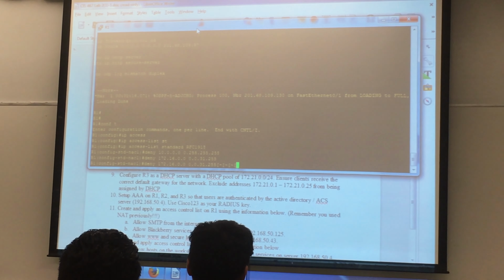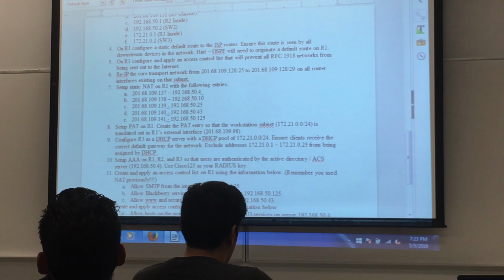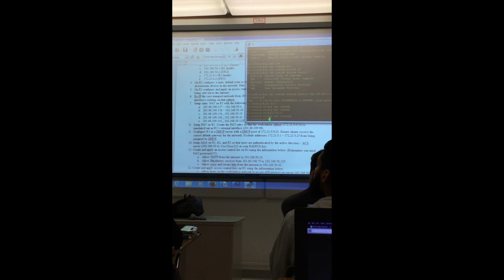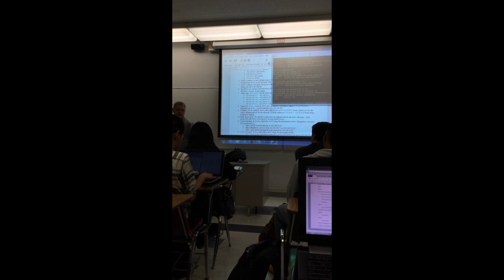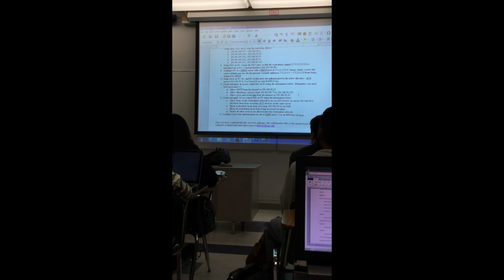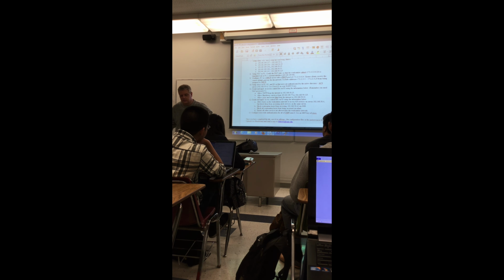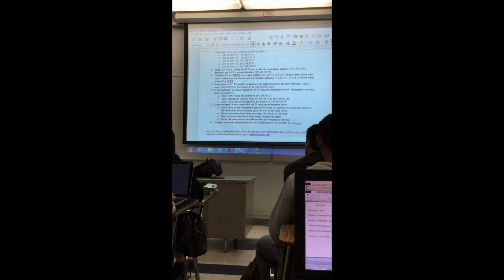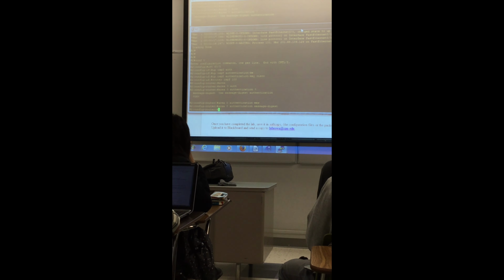Cal Poly Pomona CIS 467 Lab 2 Part 2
This video is about finishing Lab 2